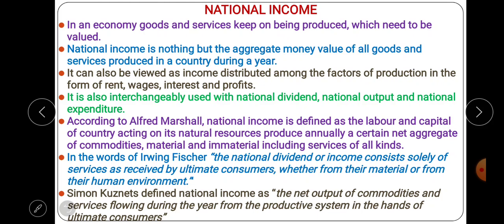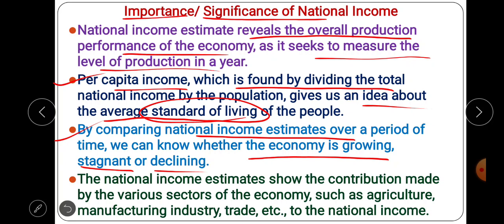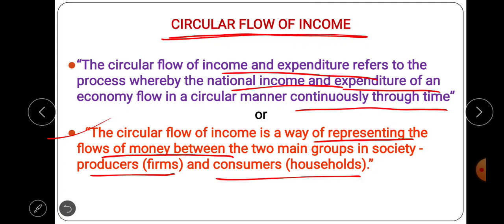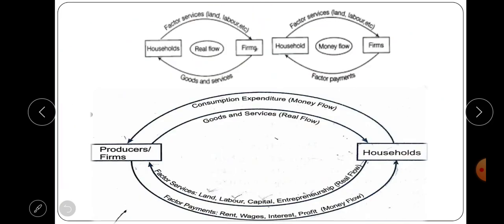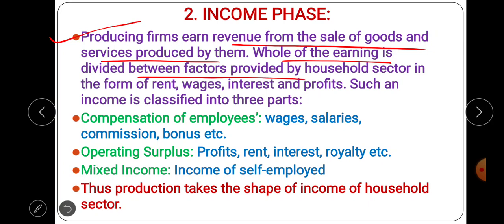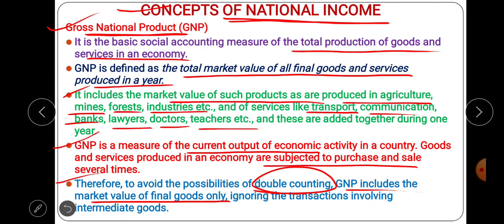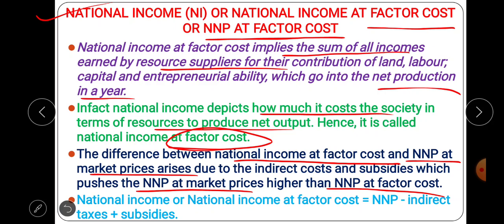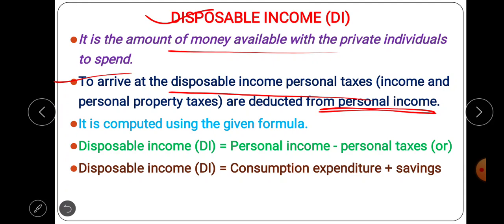ECON-122 Lect. No. 19 National Income